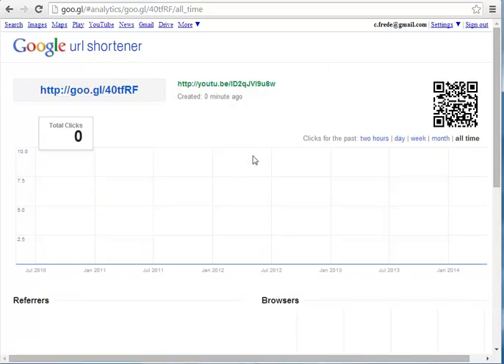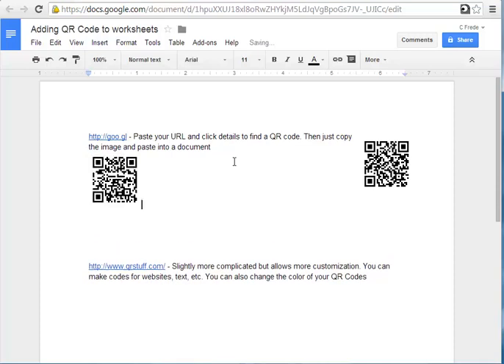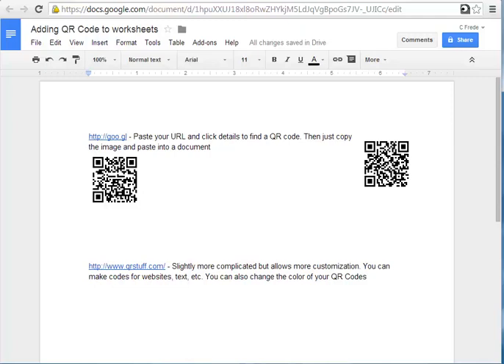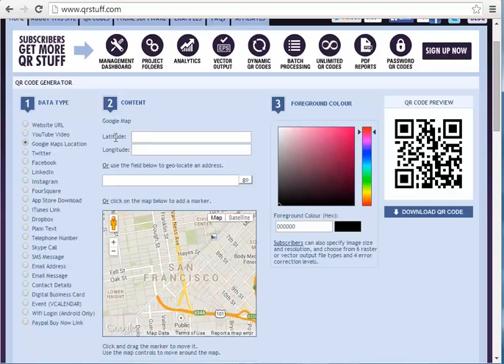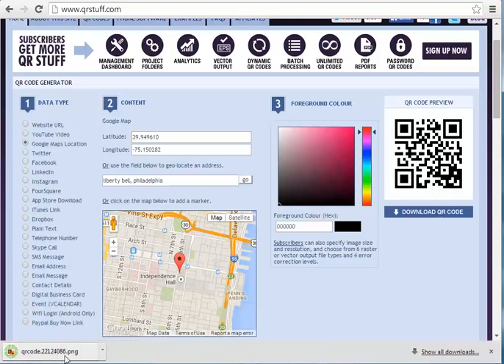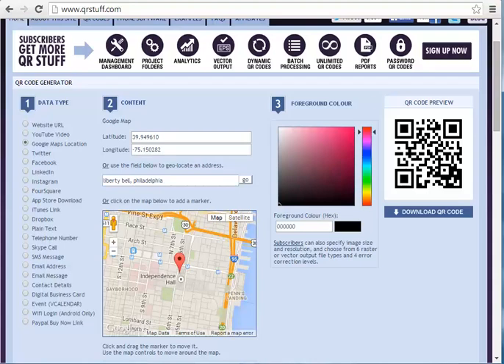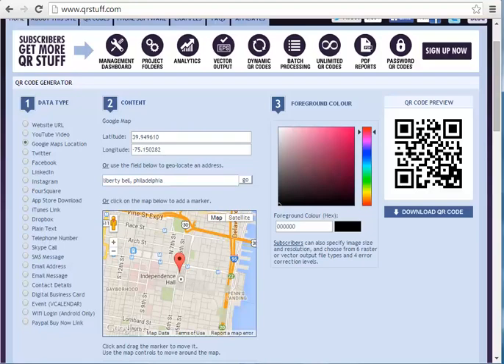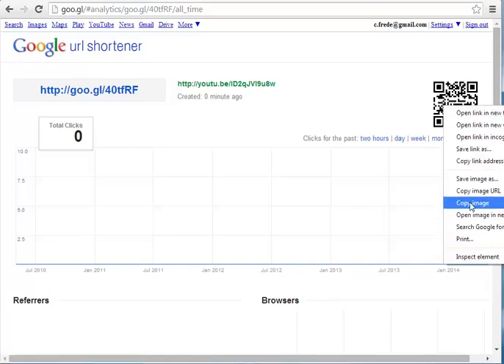Creating and Using QR Codes in the Classroom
This tutorial and all future videos will be on a new YouTube channel. Check out "Teched Up Learning" for great technology based tutorials. All videos try to stay under five minutes.

QR Codes are a great tool for adding videos or website links to your homework assignments if you still use old fashion worksheets (I know, I know) you can give them a digital twist by having QR Codes for students to scan.

In this video, I show you how to make a QR code using Goo.gl (Google's own URL shortener) and qrstuff.com. Both sites are good for different uses and I show you two types of uses in the video.

Most of my students don't have computers at home but they do have cell phones so this helps many of them out. I put a QR Code which leads to YouTube videos which I have reviewed and found helpful for the topic.

I have also used the QR Codes during field trips. For example, when we went to the zoo, I created a QR Code scavenger hunt for the students. Each chaperone had an answer key but the kids had a great time learning about the animals.